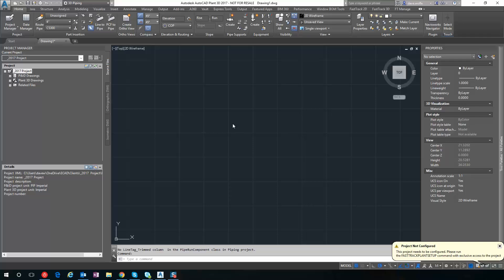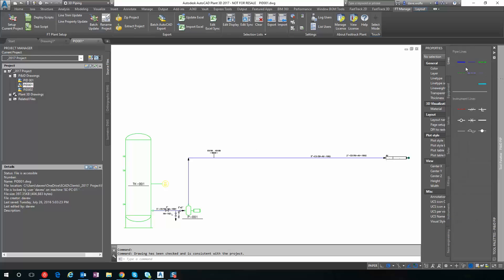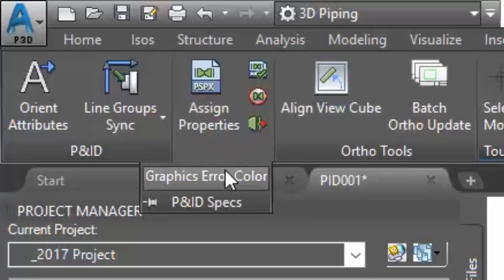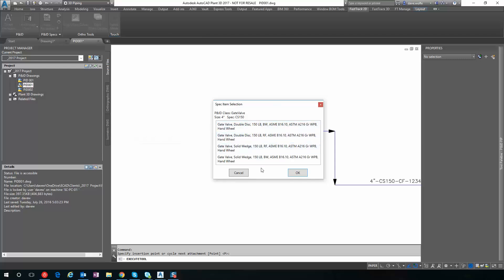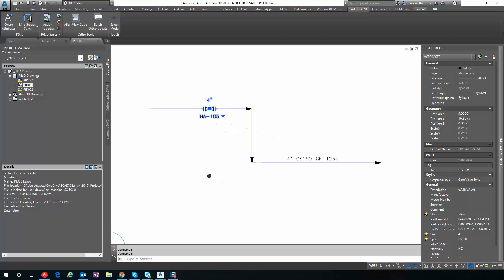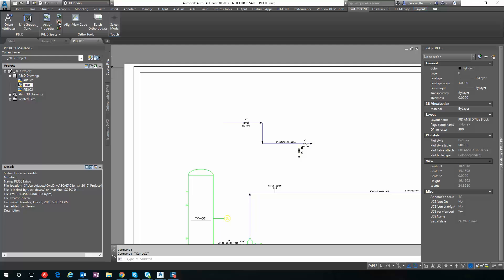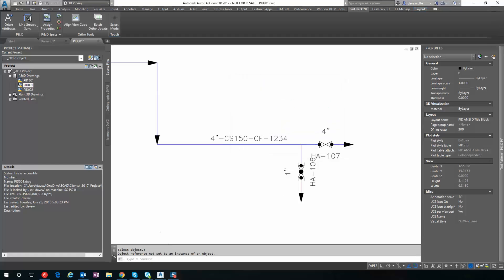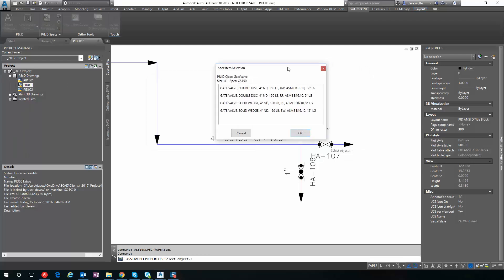Spec Driven PnIDs in AutoCAD P&ID 2015-2017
See how to easily create spec driven P&IDs based on Plant 3d piping specs